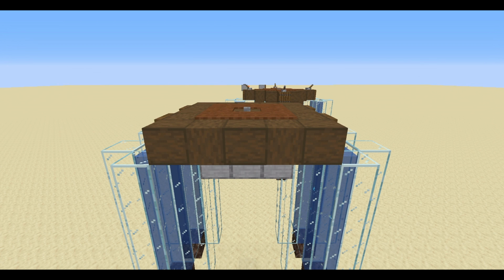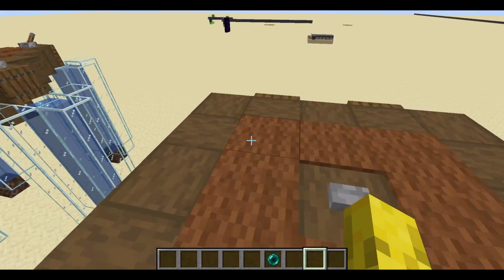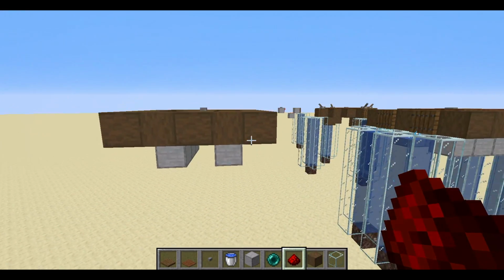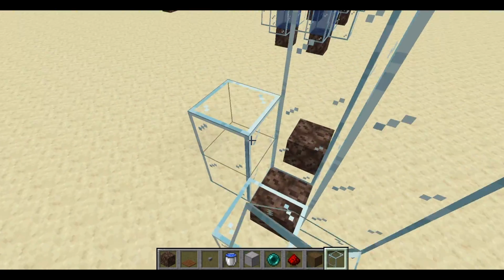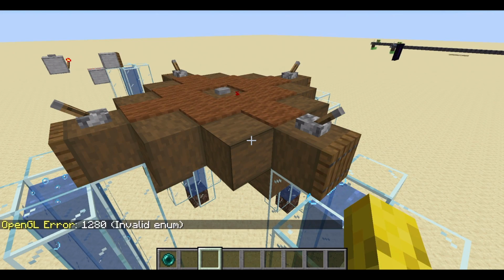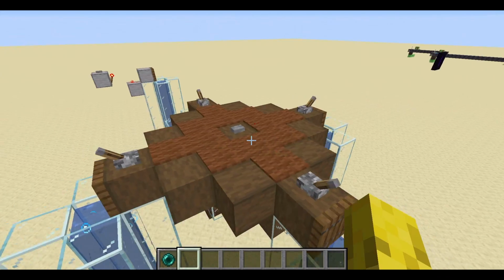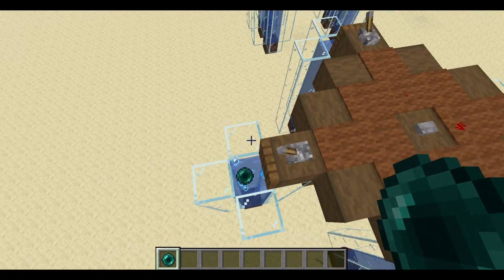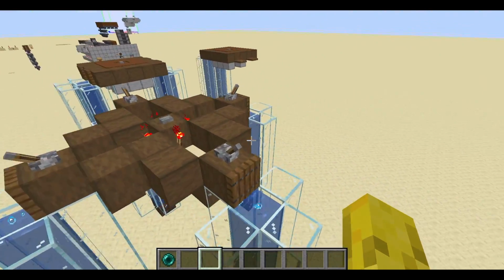How to build an EMERGENCY meeting button/stasis chamber in minecraft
farm

time stamps: